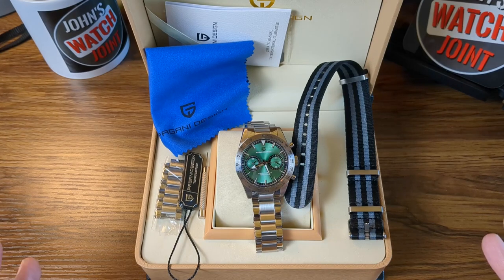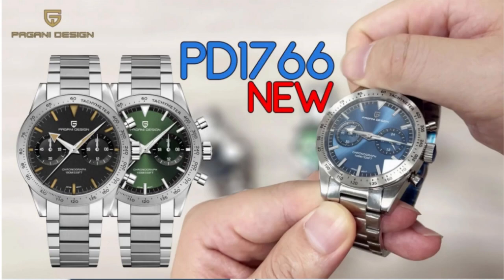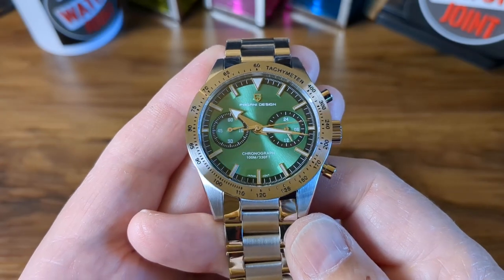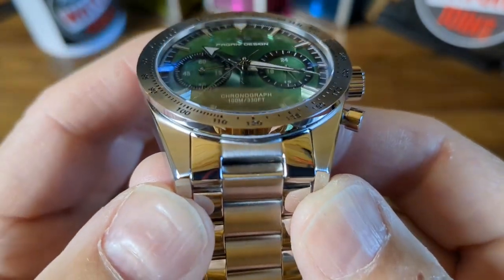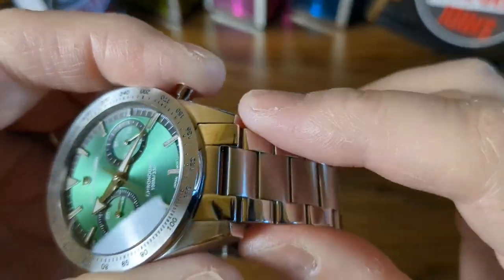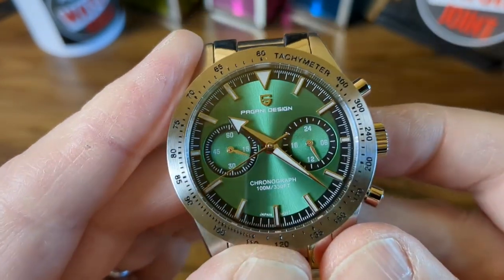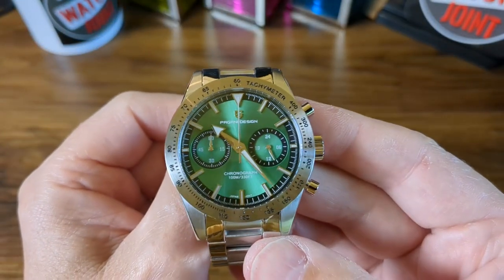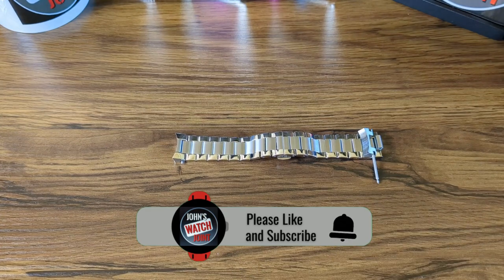Pagani Design PD1766 Full Review. Their Take on a 1957 Classic... But Are They Listening?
I have reviewed a few watches from Pagani Design now but I have deliberately stayed away to see if any improvements were made over time.
The new Pagani Design PD1766 is their take on a classic watch from 1957 which is synonymous with space travel.
The PD1766 chronograph is available in 3 colourways, Green metallic, Blue metallic and a Textured Black with sandwich dial. It also houses the much loved and trusted Seiko VK64 Meca-quartz movement for reliability.
PD watches have a certain reputation so have Pagani Design learned from their previous mistakes and listened to their customers or will this Pagani Design PD1766 fail on the Launchpad.

Watch the review to find out.